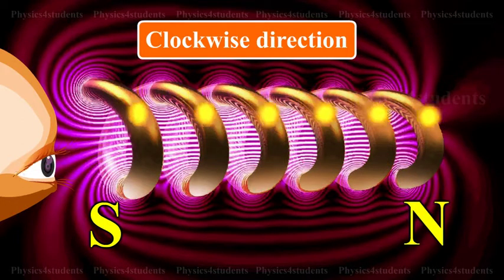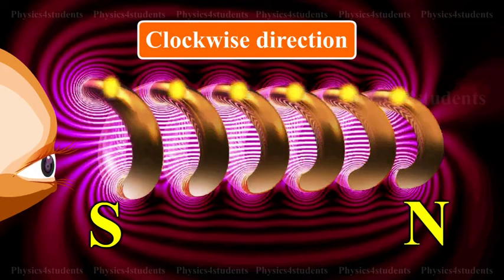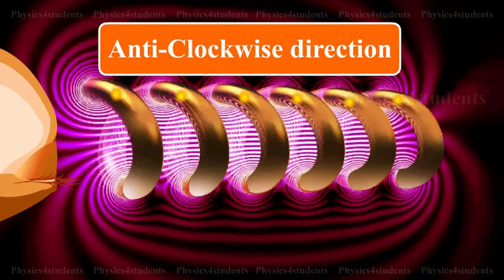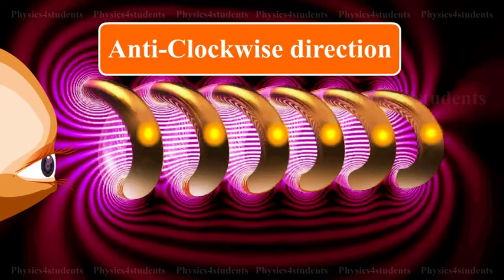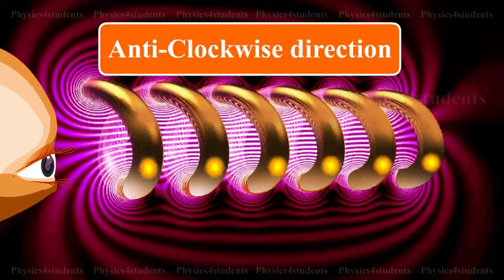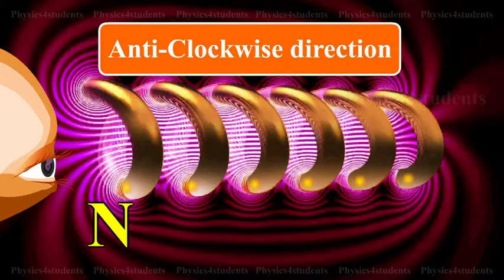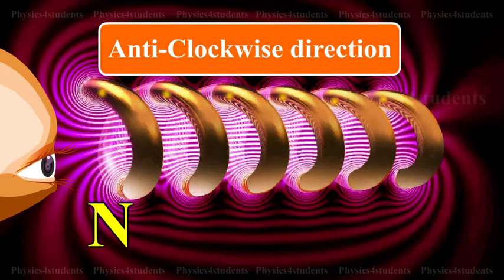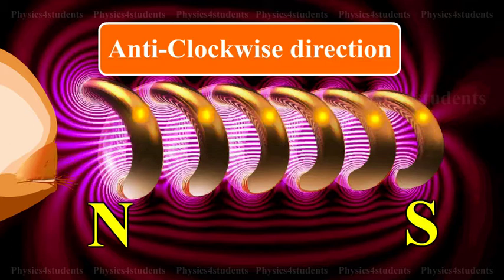End Rule - Definition | Physics Animation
What is end rule?. When looked from one end, if the current through the solenoid is along clockwise direction, the nearer end corresponds to south pole and the other end is north pole. When looked from one end, if the current through the solenoid is along anti-clock wise direction, the nearer end corresponds to north pole and the other end is south pole. This is the End’s Rule.